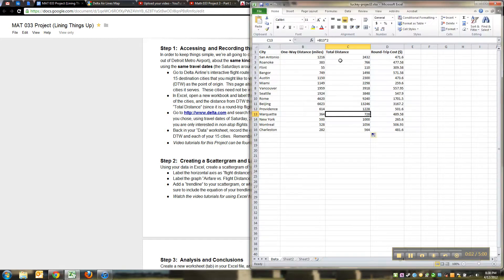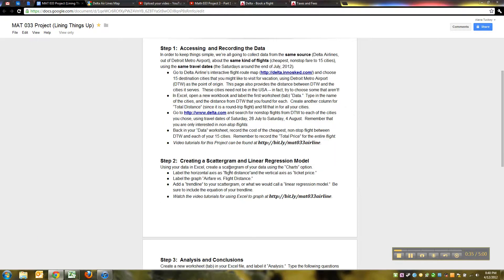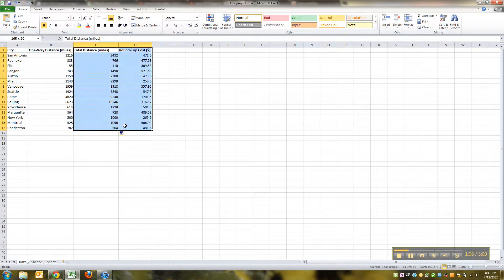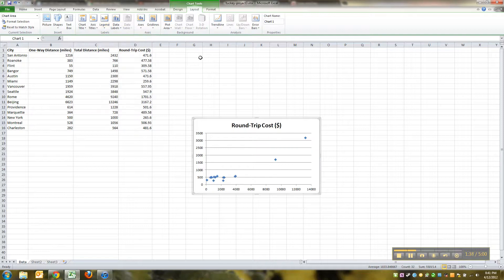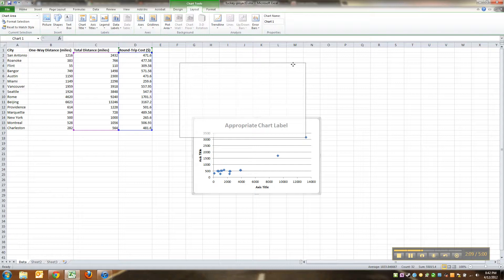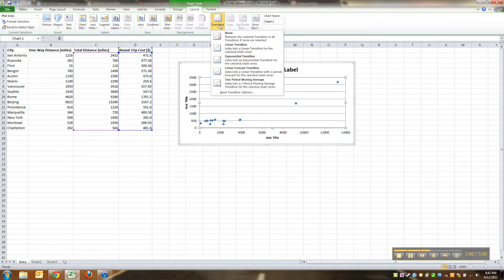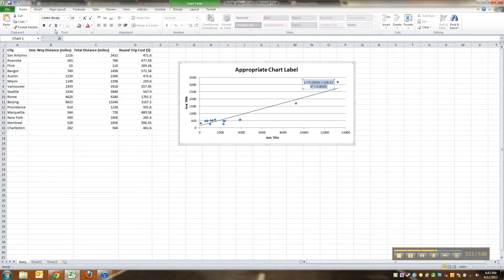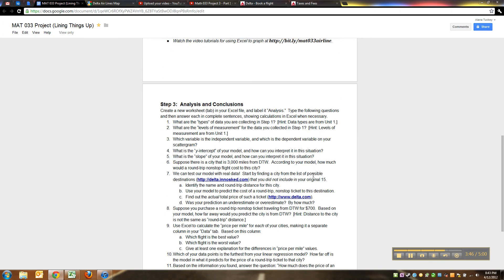Lining Things Up Project - Part 3 of 4 - Math 033 - OLD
Tutorial to help navigate the "Lining Things Up" Project for Math 033 students at Jackson College

In this video: Finding total distance, saving your file, creating a scattergram, adding axis and chart titles, adding a trendline with its equation and r^2